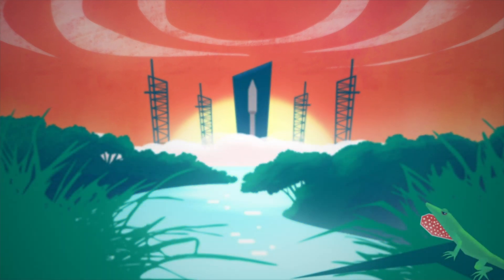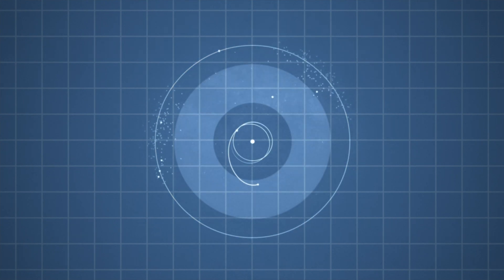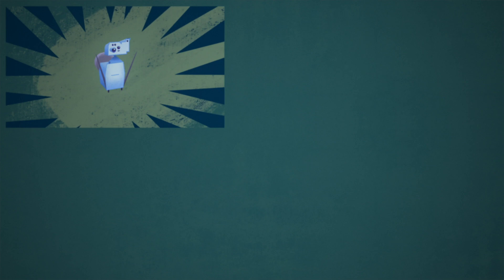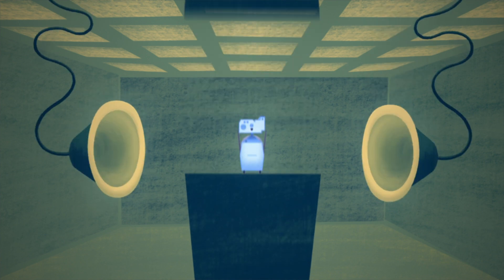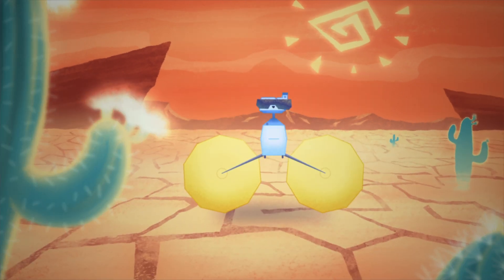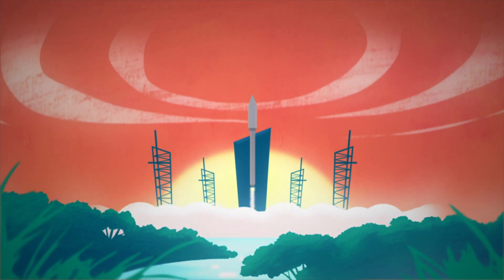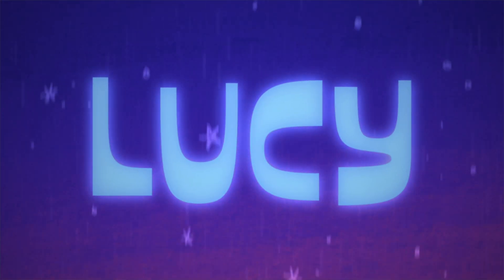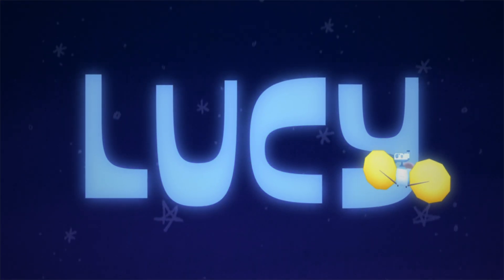Lucy’s Journey: Episode 1 – 'Launch'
Episode 1: Launch. Meet Lucy as she prepares for the first ever journey to the Trojan asteroids, a population of primitive small bodies orbiting in tandem with Jupiter.

Music is "Fizzy and Witty" by Fabien Langard and Philippe Villar and "Lost in Space" by Arch Bacon from Universal Production Music

James Tralie (ADNET):
Lead Producer
Editor
Writer

Bailee DesRocher (USRA):
Lead Animator

Walt Feimer (KBRwyle):
Animator

Michael Lentz (USRA):
Art Director

Sophia Roberts (AIMM):
Narrator